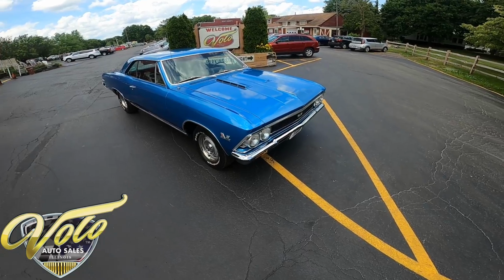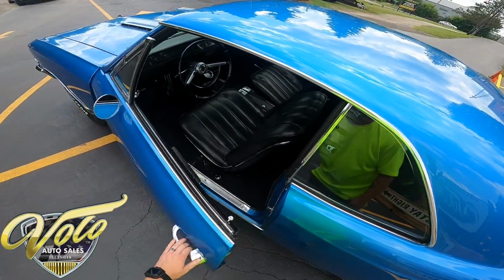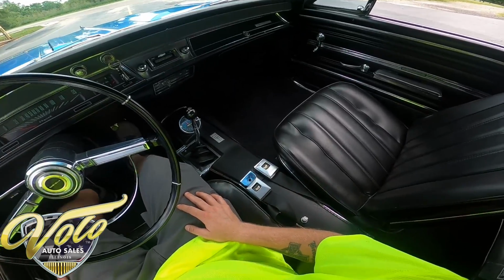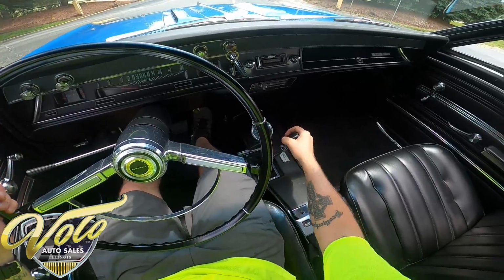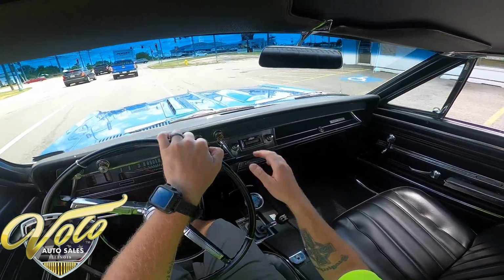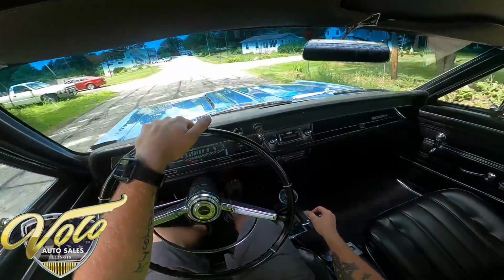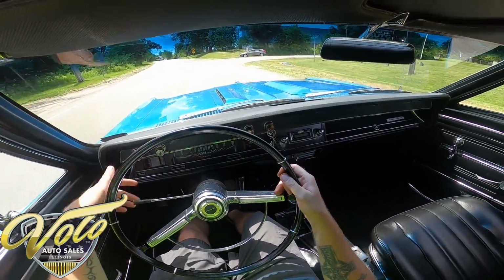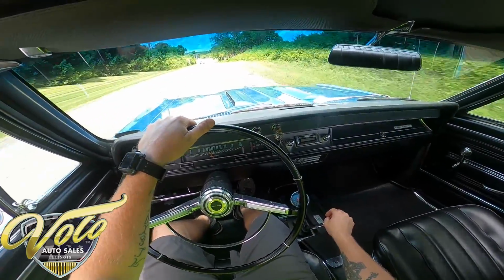1966 Chevrolet Chevelle SS 396 Virtual Test Drive at Volo Auto Museum (V19010)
Join us at the Volo Auto Museum as we take a 1966 Chevrolet Chevelle SS 396 out for a test drive.

Real 138 Super Sport. Factory born Marina blue, the most desirable color. It had an older body off frame restoration that still looks great. Performs great too! 66 & 67 Chevelle SS is one of our best sellers! This one is real, it's blue, it's a 4-speed and it's nice.

EXTERIOR: Code FF- marina blue upper and lower, no vinyl top. The car looks straight and fits real good. The trunk and doors are square. The windows roll up and fit real nice. The paint is a glossy clear coat finish. Overall the trim is bright and shiny. Upfront the bumper has been re-chromed, has new trim and the grill is nice. New bow-tie mirror on the driver's door, correct antenna. Stainless trim, door handles are not new but are very good. Rally wheels have all new trim and BF Goodrich tires. In back the bumper has been redone. Door jambs are glossy, has new weather strips. New windshield